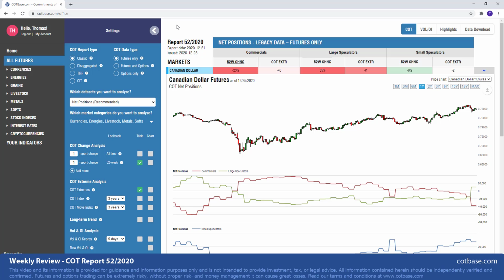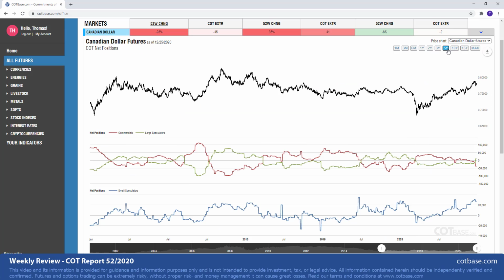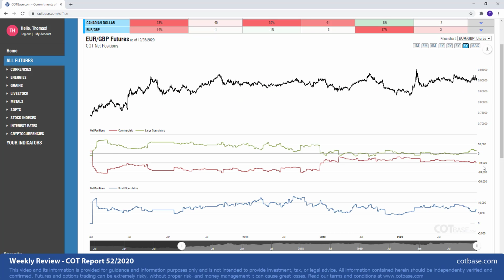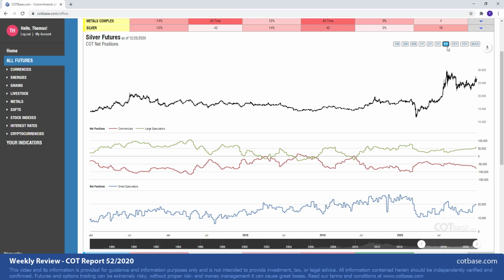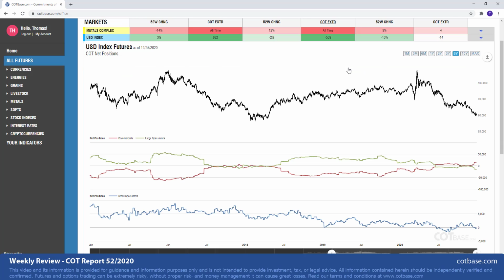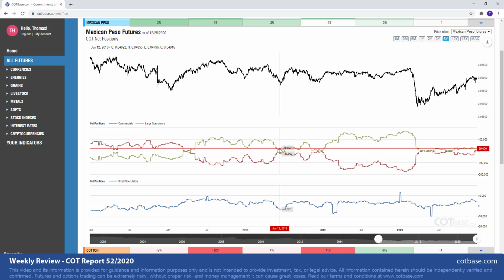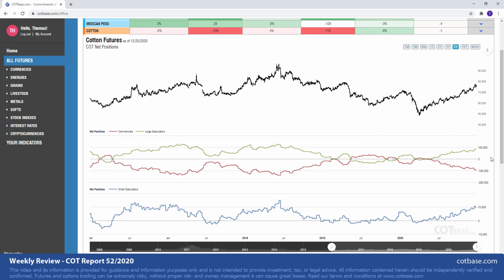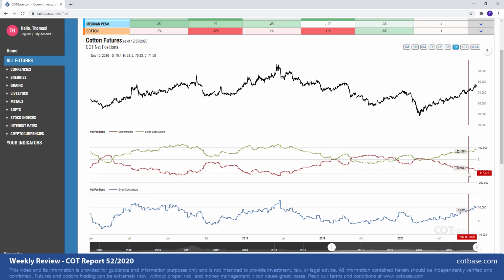COTbase.com: Commitments of Traders Review - COT Report 52/2020!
In the latest COT report review, on the 52nd Commitments of Traders report in 2020, we show you COT charts on the following futures markets: Canadian Dollar COT report (Commercials -23% CHNG), EUR/GBP COT report (Commercials -14% CHNG), Silver COT report (Commercials -12% CHNG), USD Index COT report (Large Speculators 509 report COT Extreme), Mexican Peso COT report (Large Speculators 129 report COT Extreme), Cotton COT report (Large Speculators 118 report COT Extreme)